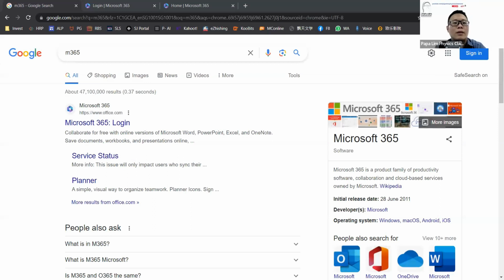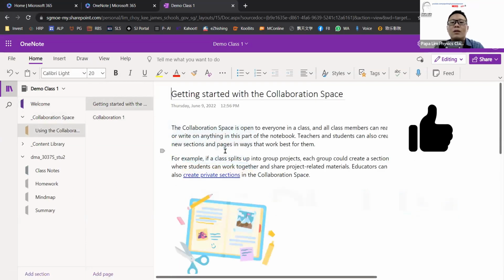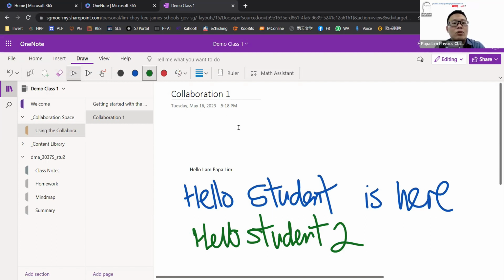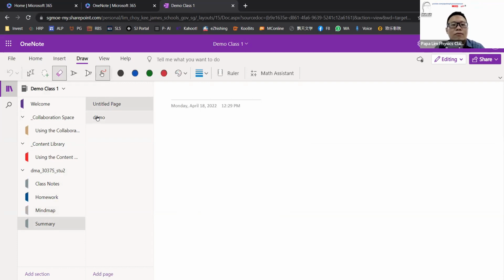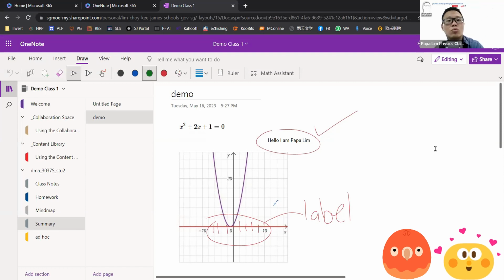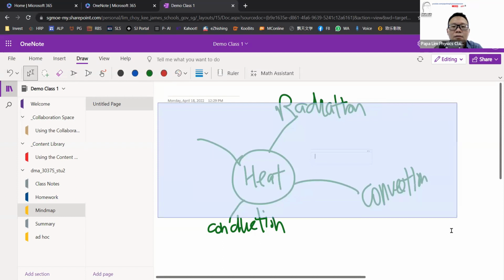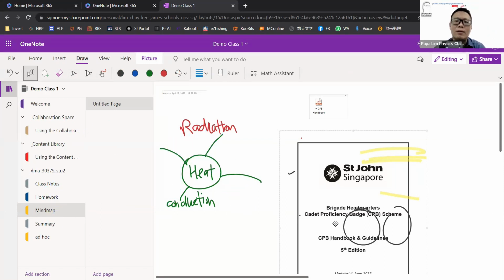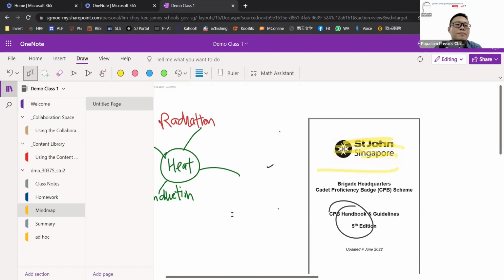Using ClassNote in class (as a Student) Final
Hi all, I created two short videos on using Classnote in class (as a Teacher and as a Student).

As a beginning user of using ClassNote in my class, I want to share my experiences (good and bad) with other students and teachers. Hopefully, my experiences will help reduce some of your fear of using ClassNote =D

If you have more tricks and tips, do share them with me!!! Remember to leave them in the comment section =D